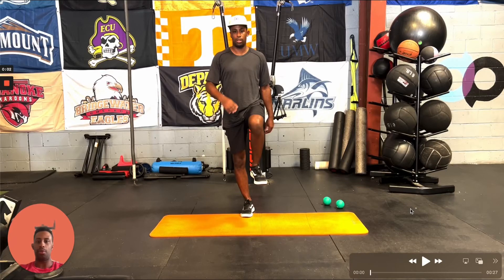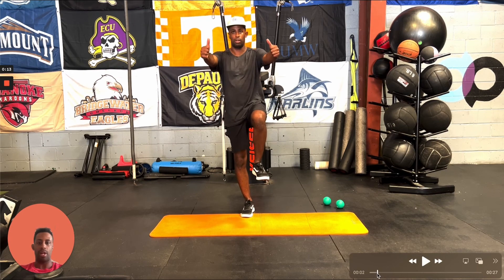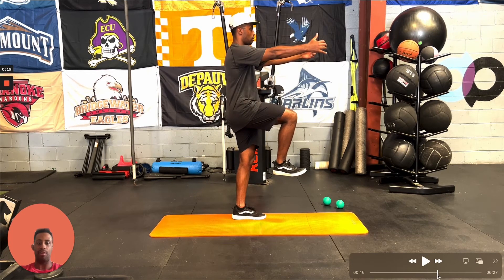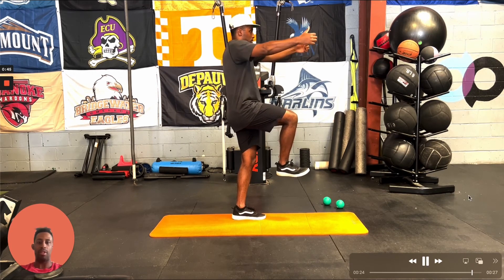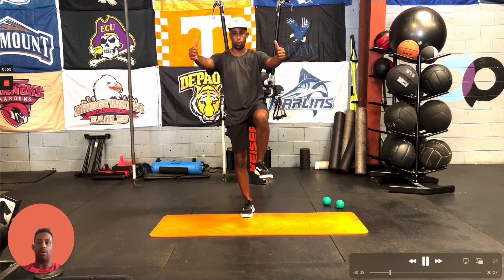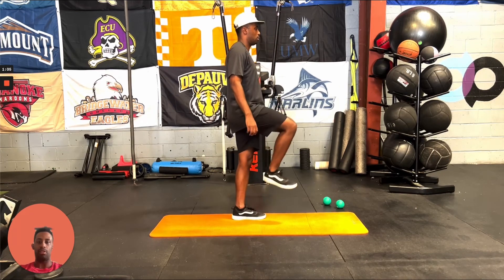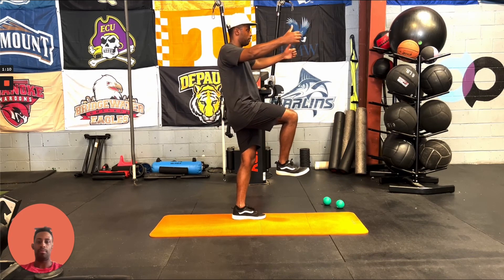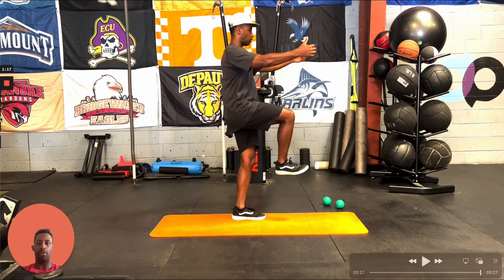Single Leg Scapular CARs